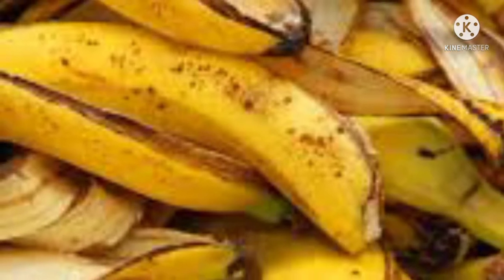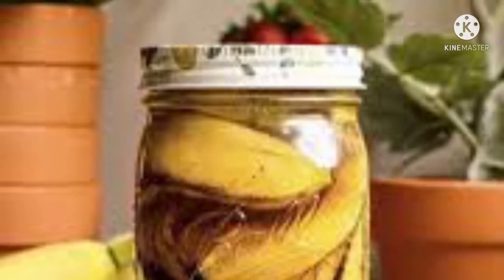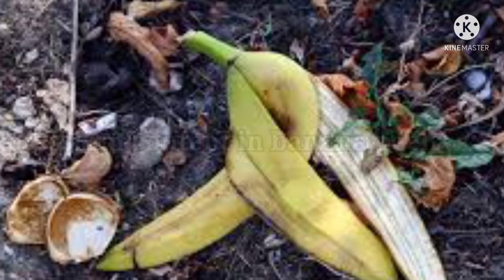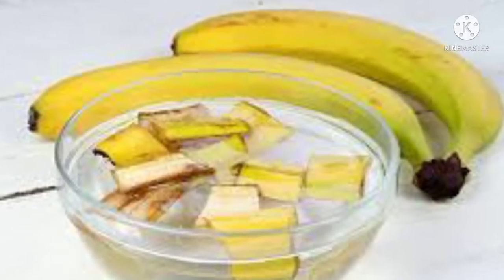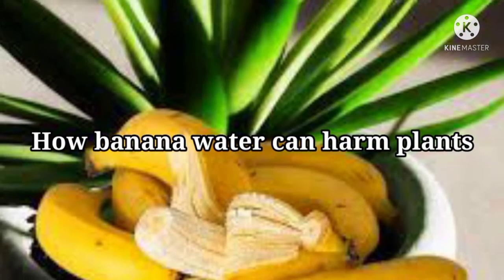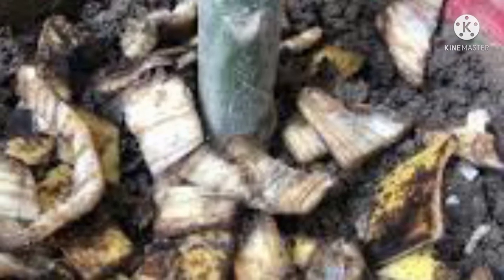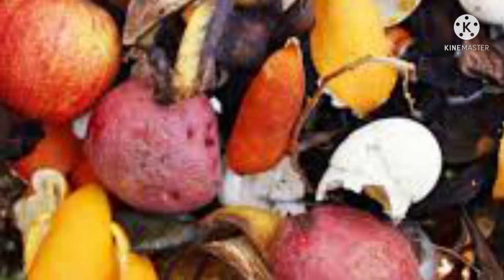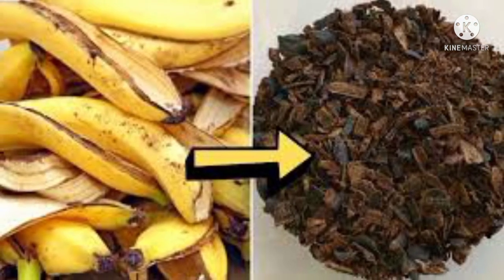Here is what you should Know about making and using Banana Water.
Bananas are one of the most popular fruits in the United States. But after eating the banana, you're left with the banana peel which, unless it is composted, it ends up in the household garbage and eventually in a landfill. Some ideas about re-purposing banana peels have surfaced and one of these ideas includes making banana water from the peels for use as a plant fertilizer. While the intention is laudable, it is a questionable gardening practice. Not only are the benefits not supported by science and research, banana water can actually harm your plants.

0:00 Start
0:36 Banana water
1:23 Potassium content in banana
2:24 How banana water can harm plants
3:28 Alternative banana peel fertilizer methods
3:37 How to compose banana peel safely